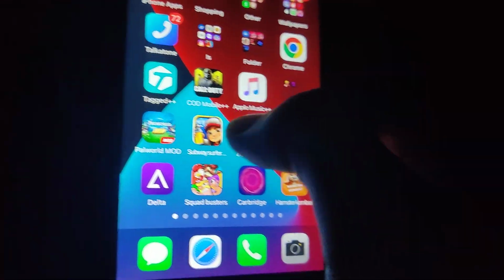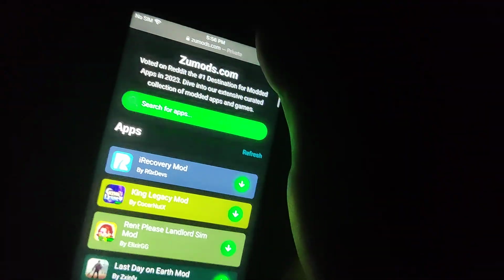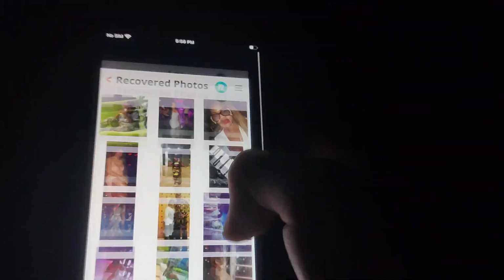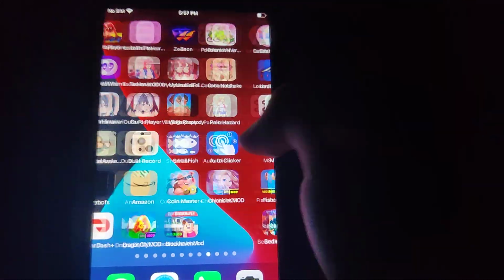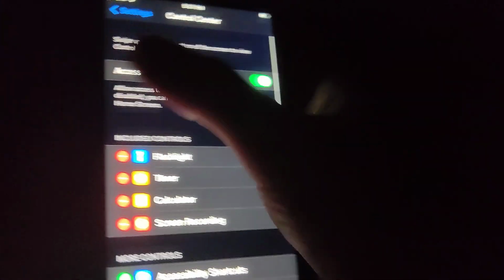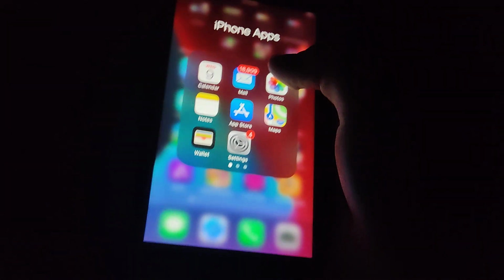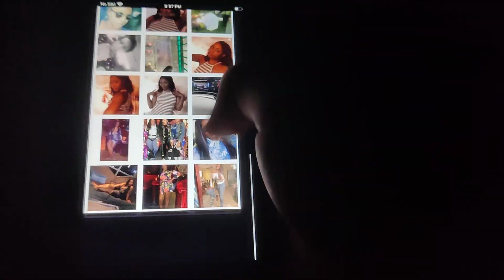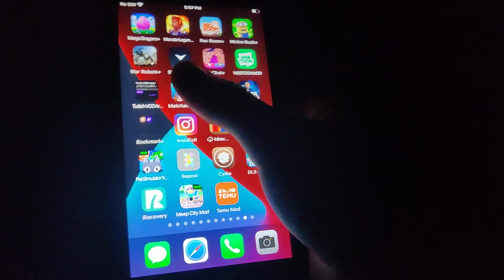🔄 RECOVER Permanently Deleted Photos & Videos on IOS | iPhone & iPad Simple Guide!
Have you ever accidentally deleted a precious photo or a memorable video from your iPhone or iPad and then regretted it? Think those moments are gone forever? Well, think again because this video is going to walk you through a straightforward process of recovering permanently deleted multimedia files on your iOS devices. In today's tutorial, you'll learn how to retrieve your lost memories on any iPhone or iPad within minutes. You'll be amazed at how simple it can be - no technical prowess